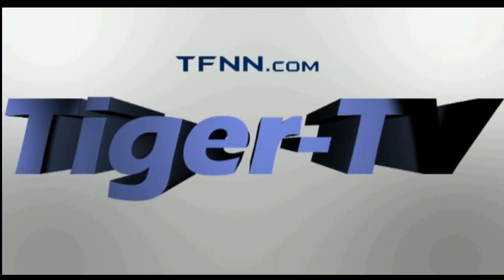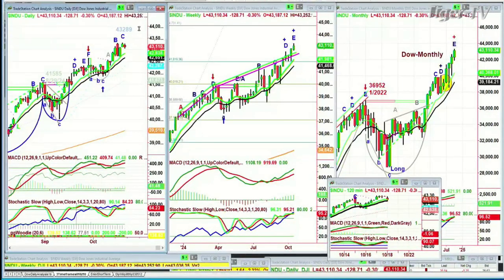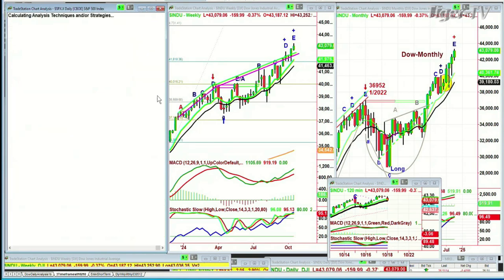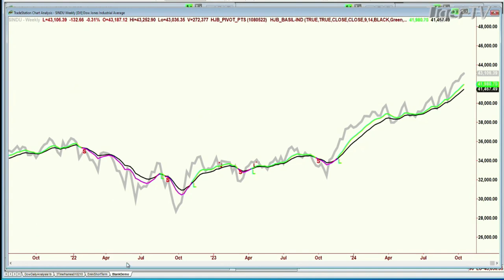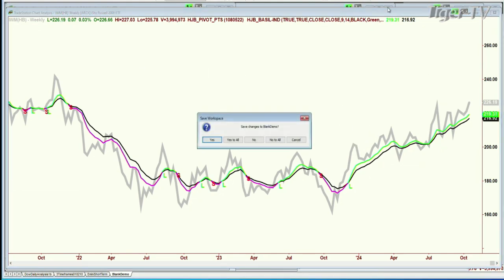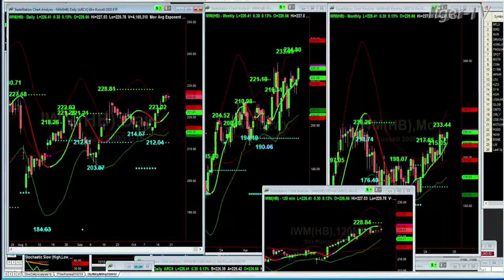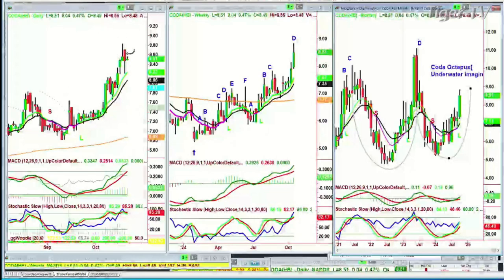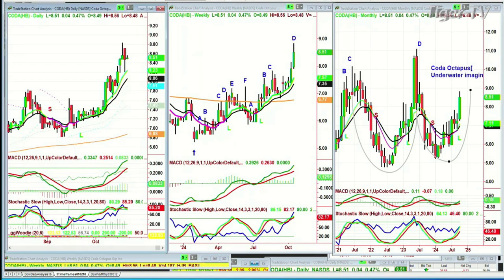October 18th, Tiger Technicians Hour on TFNN - 2024